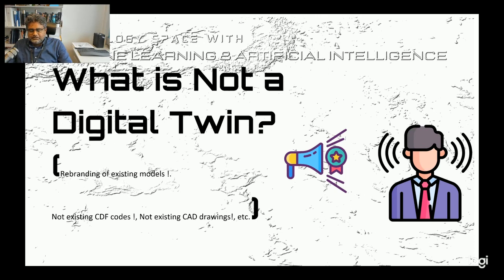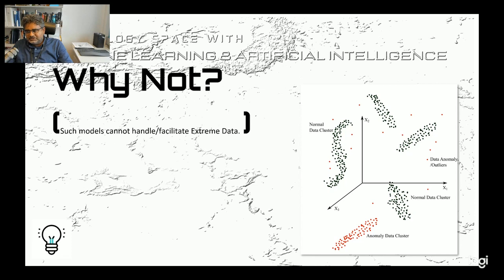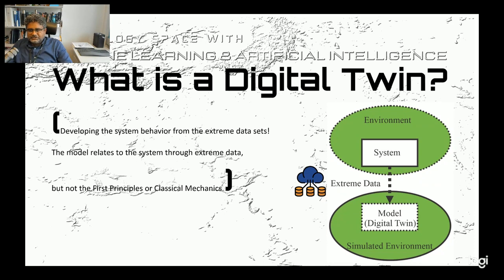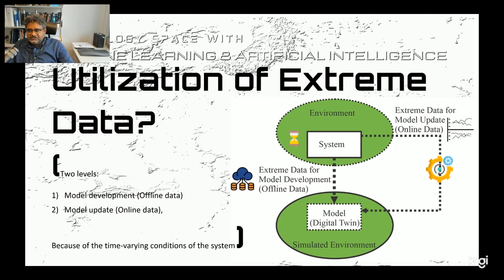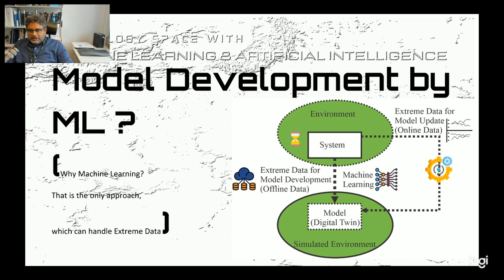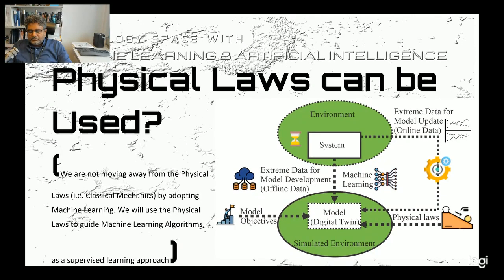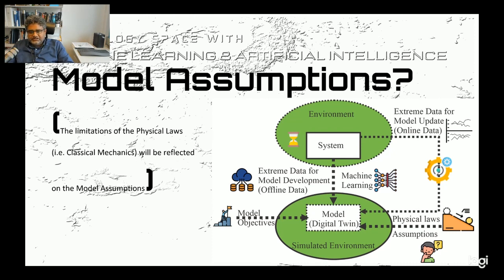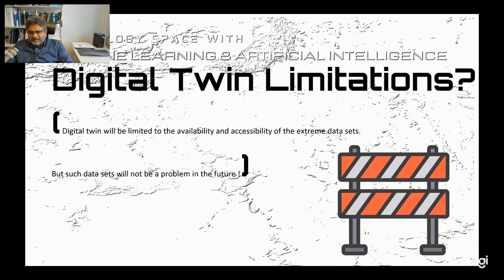Digitalization 7 : What is a Digital Twin? (by Prof. Lokukaluge Prasad Perera)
This presentation may answer the questions of What is a Digital Twin, What is Not a Digital Twin, Main Components of  a Digital Twin, Utilization of Extreme Data, Model Development by ML, Model Objectives in Digital Twin, Physical Laws can be Used in Digital Twin, Model Assumptions in Digital Twin, Digital Twin is a Superior Approach and Digital Twin Limitations.

By Lokukaluge Prasad Perera (Professor, UiT The Arctic University of Norway)